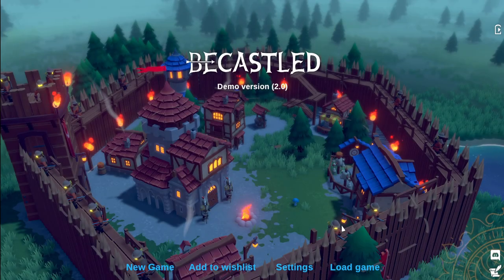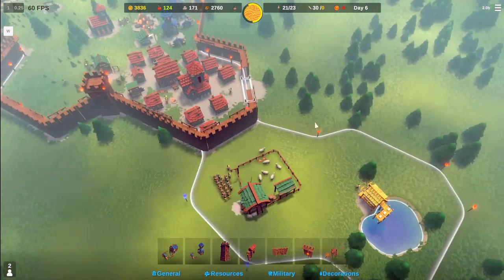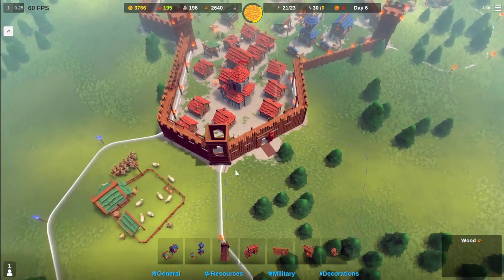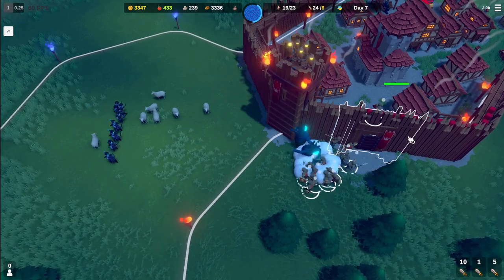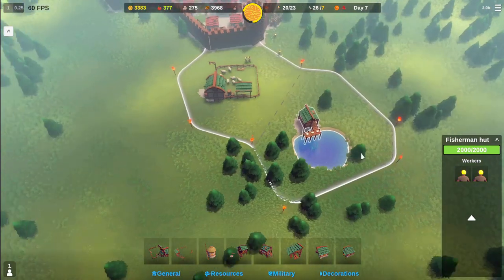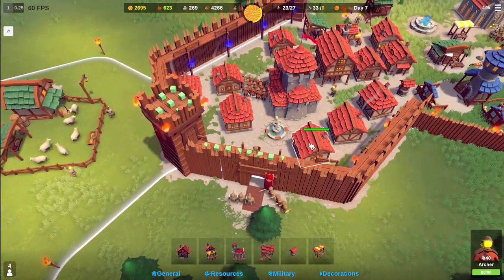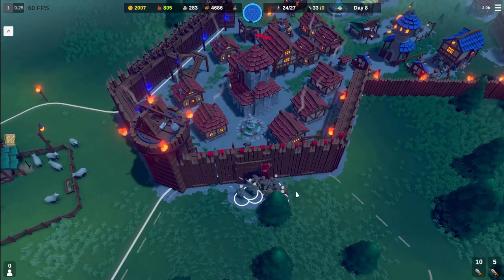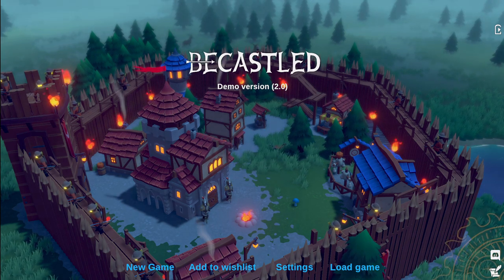Becastled - EPIC Castle Siege Defense, Building And Management Game - Let's Play Gameplay #2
We're back in Becastled today because we have more evil moon armies to take care of! Let's get in there and show everyone what us sun people are made of! I mean, sun stuff I assume right? But also courage and awesomeness!

Description: "Becastled is about building and defending your castle from sieges in a fantasy world!

Build your castle
Manage resources
Train an army
Survive a siege
Explore ancient conflict between light & dark" -store page